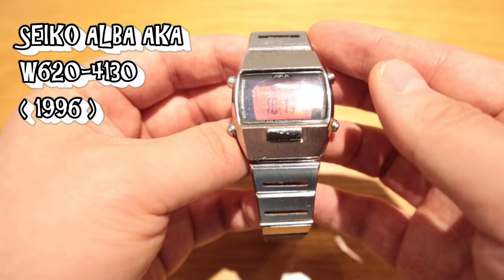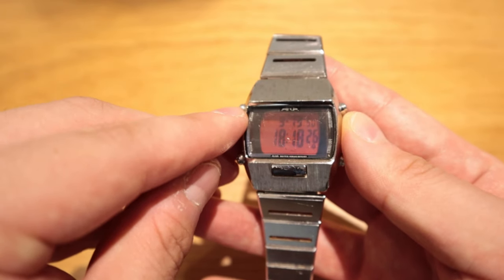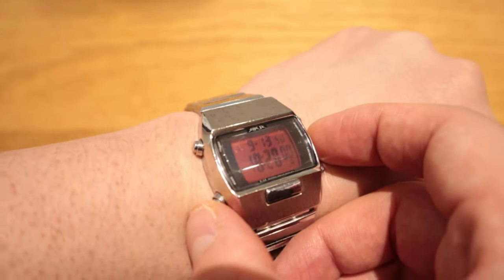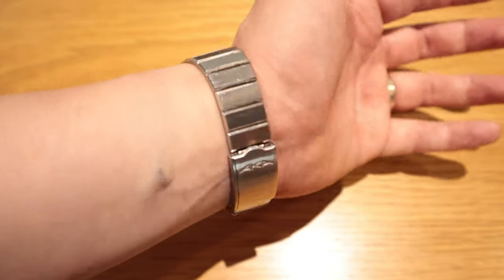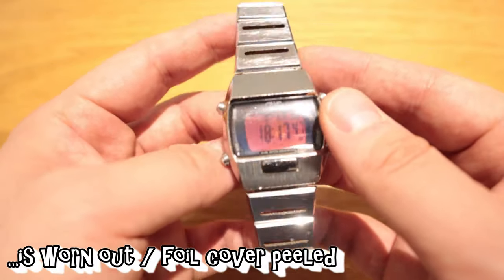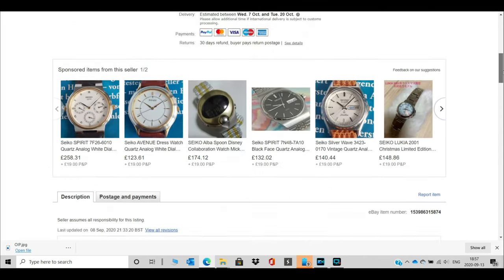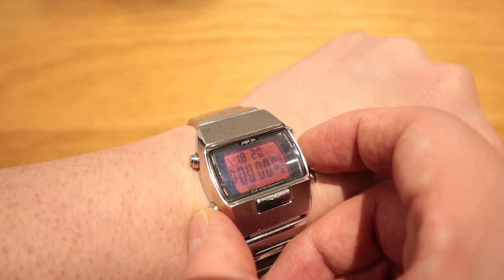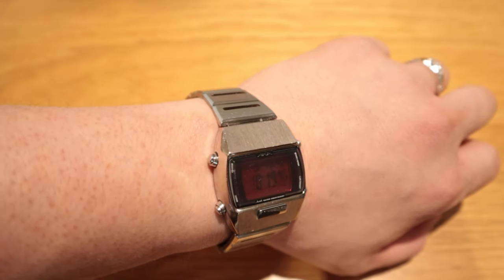Seiko Alba AKA W620 Classic Watch - My Review & Thoughts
Seiko ALBA AKA Digital Red Color Quartz Stainless Steel 34mm 1996

Product name
・Seiko ALBA Aruba AKA : Digital Red Color

Production period/movement
・Made in 1996・Cal.W620 - Lcd digital quartz

Features and selling points
・Seiko ALBA Aruba AKA Digital

The ALBA/AKA digital released in November 1996 is a sharp and colorful casual watch with a square case, which is an arrangement of a 1970s sports watch, and was a very popular model. Functions include 1/100 second measurement 10 hours counter, stopwatch, 8ch lap memory timer, panel light, pace conversion, alarm function. The panel light also shines firmly.

Day difference/size
-Because it is quartz, the time is accurate. The size is approximately 34 mm (excluding crown). Vertical length of about 39 mm.

Product also available on the following link